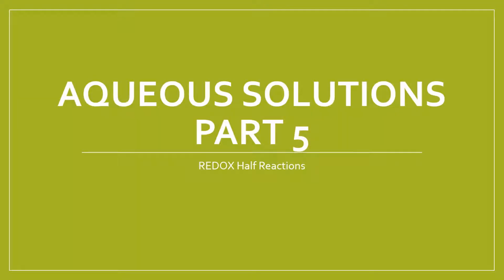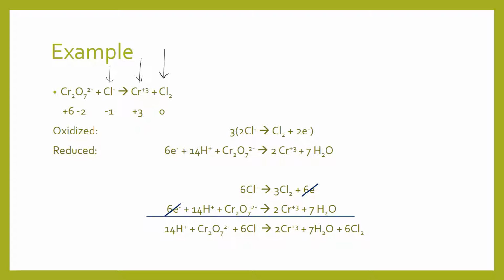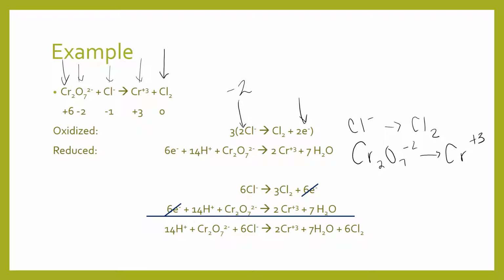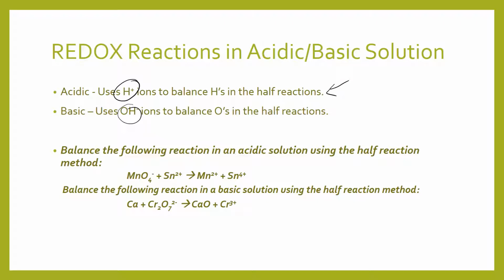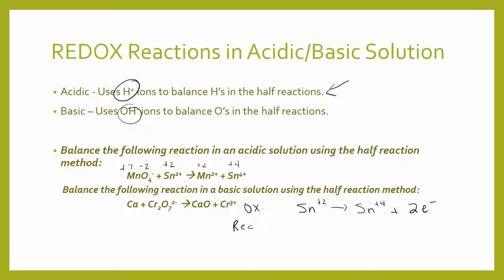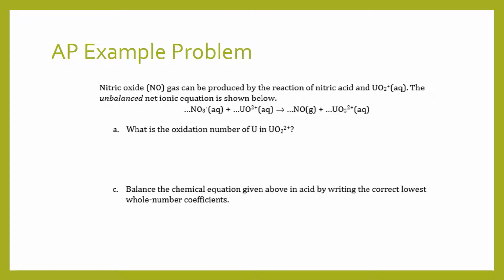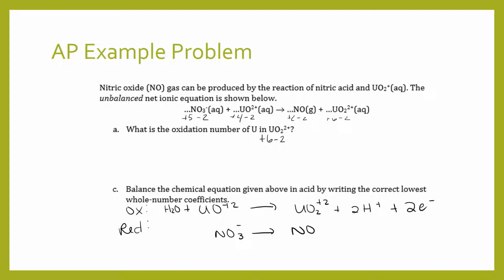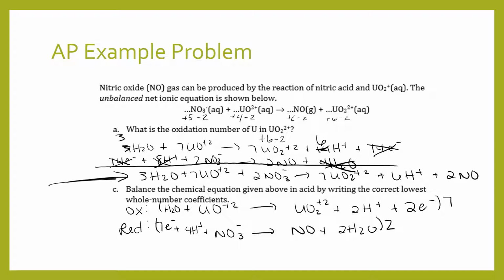Aqueous Solutions Part 5